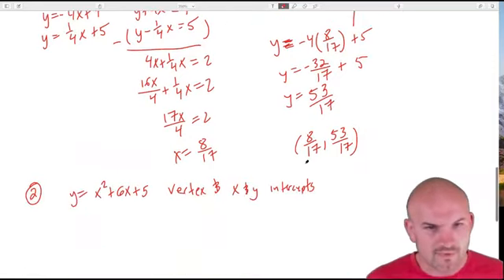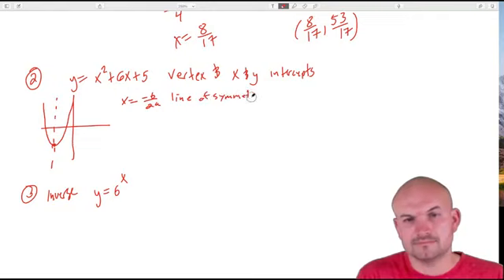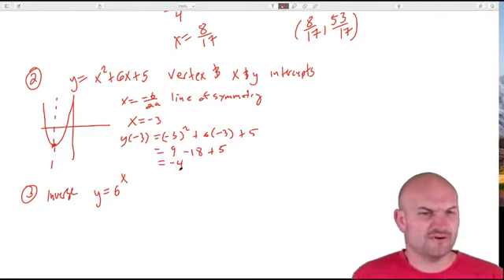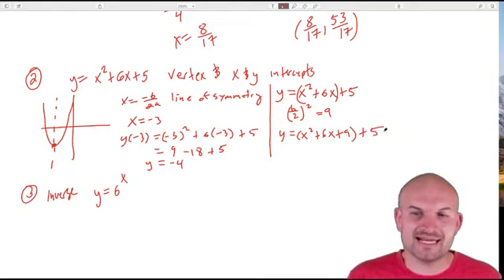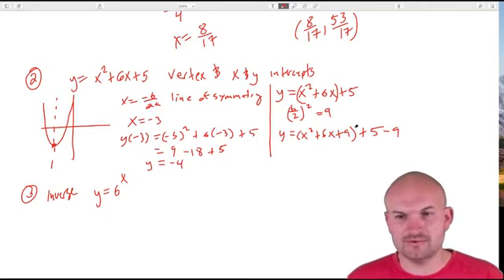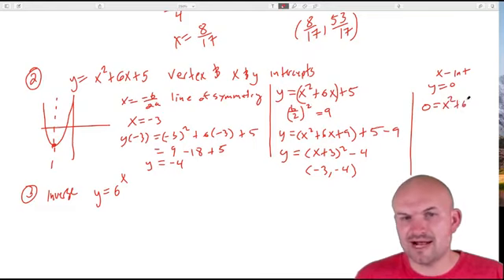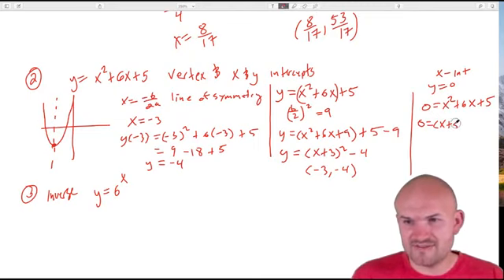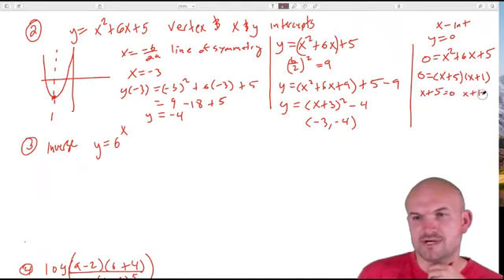Find the Vertex and x y intercepts of y=x^2+6x+5